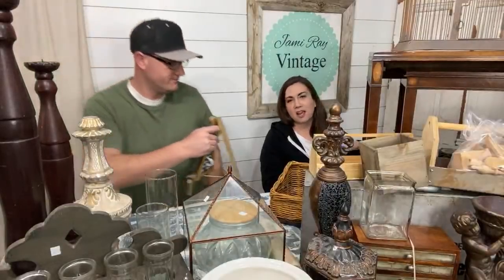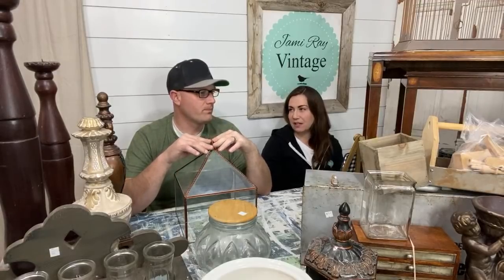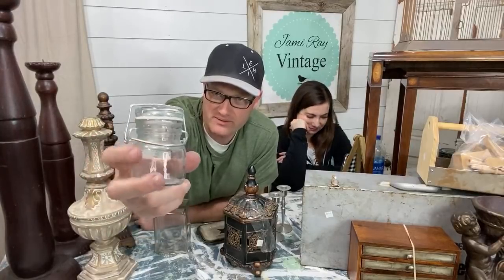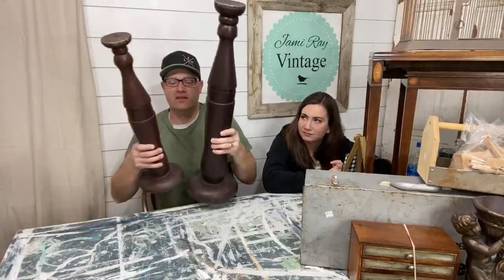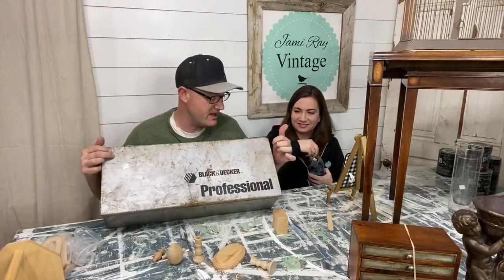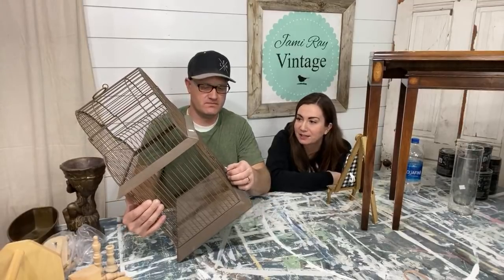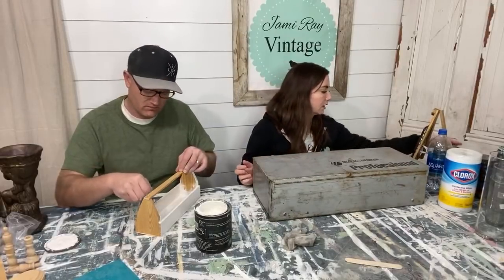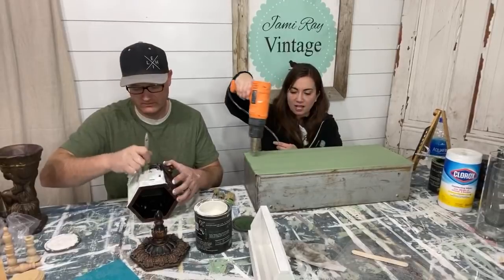$100.00 Thrift Store Haul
220 grit Sanding Disks 100 pack
Wooster Foam King Brush